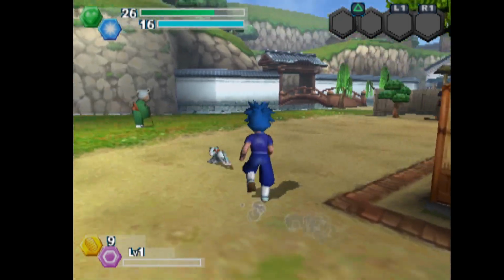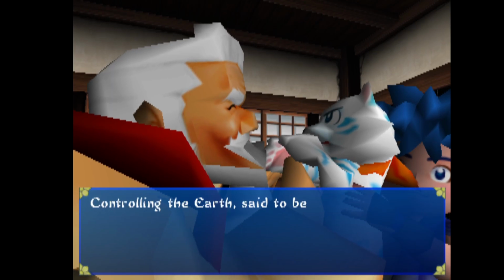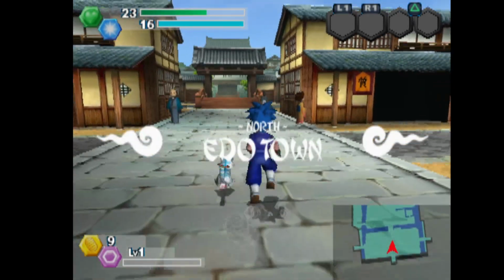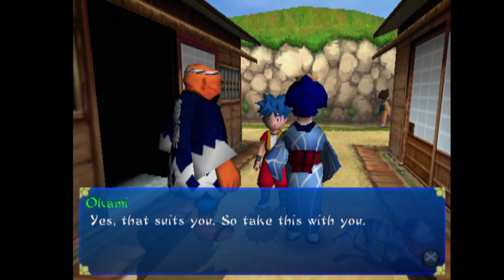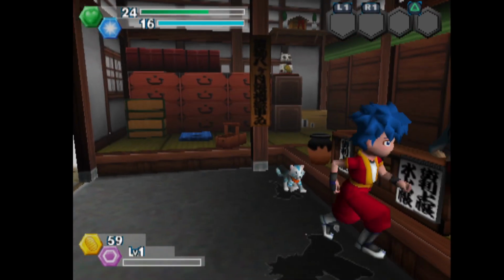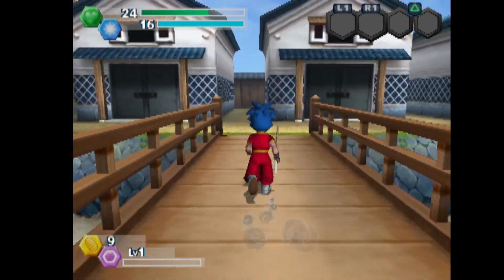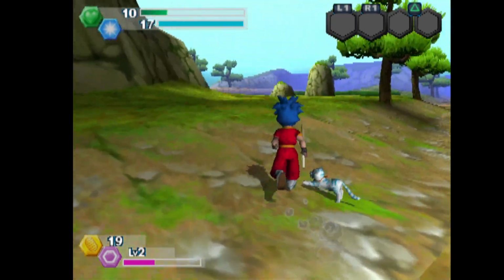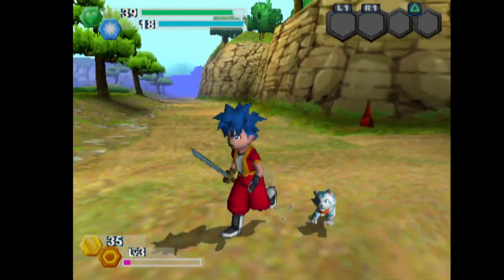First time playing Go Go Goemon! Mystical Ninja Goemon Zero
This is the first time I play Goemon zero its pretty Hard -- Watch live